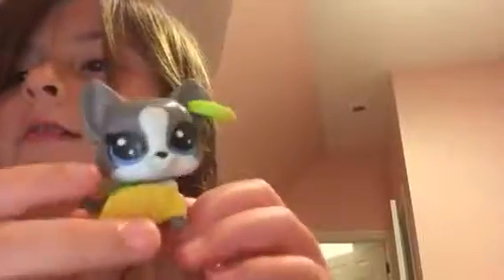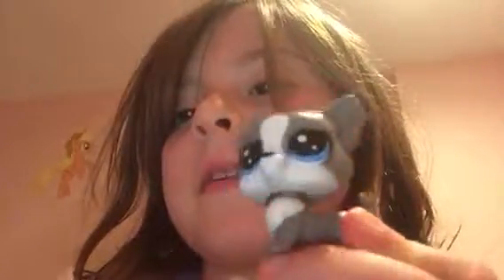Green sparkle slime opening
Ewwwwwwwwwww what’s that and what’s inside?!?!